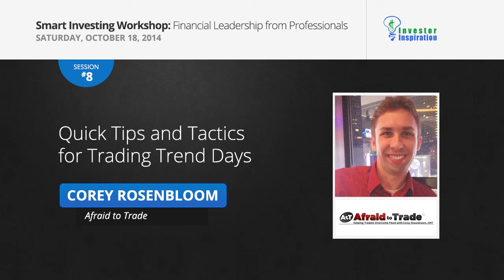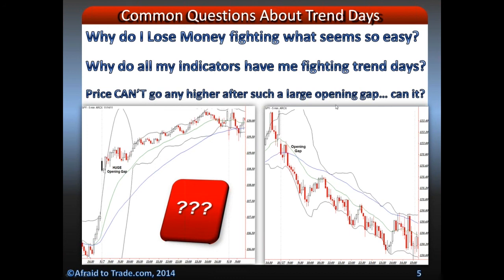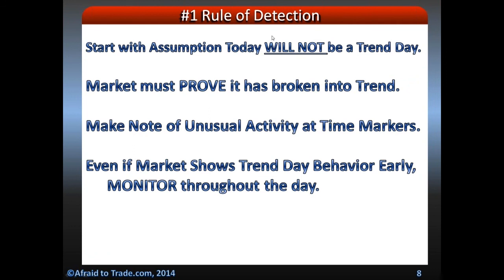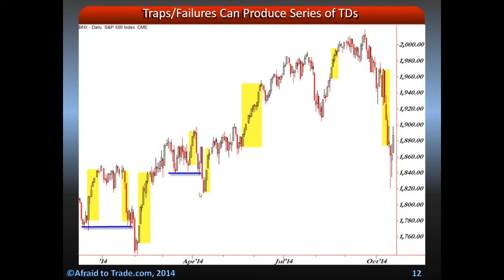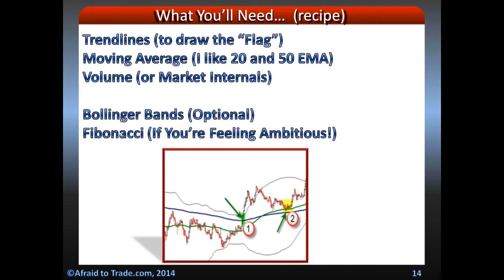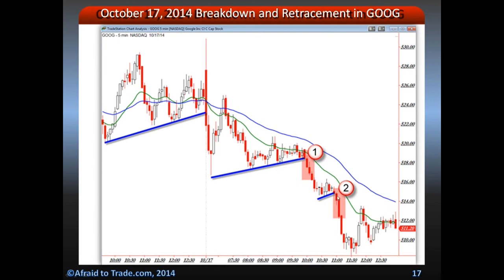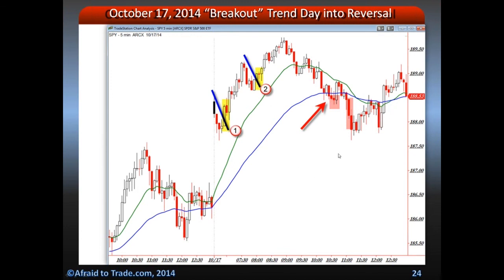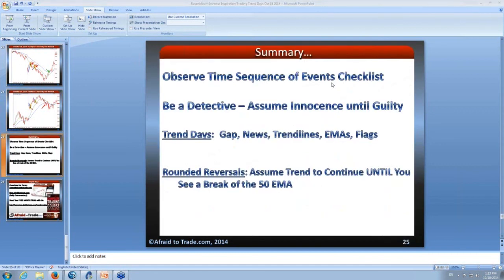Quick Tips and Tactics for Trading Trend Days | Corey Rosenbloom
What specific factors often precede explosive intraday stock moves (also known as ""Trend Days"").
Three ways to recognize a Trend Day as early as possible.
The only two valid - yet simple - trades that work the best on Trend Days (and how to manage the trades).

to see more videos like this and to get notifications when new videos are added.